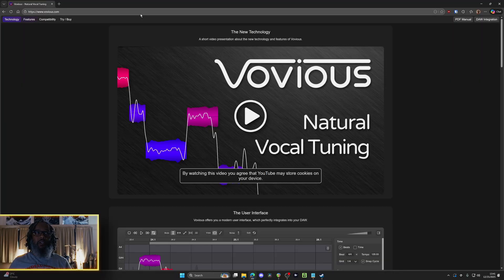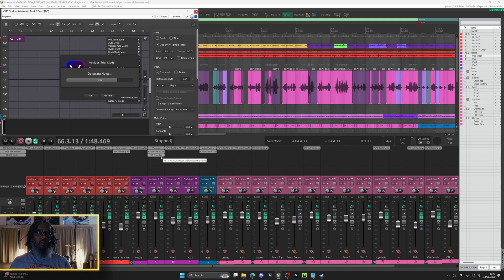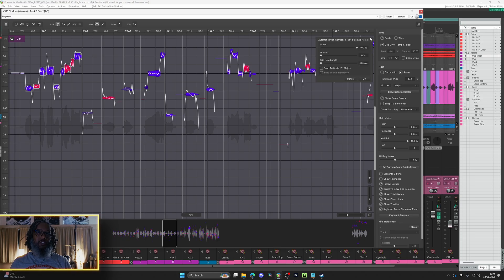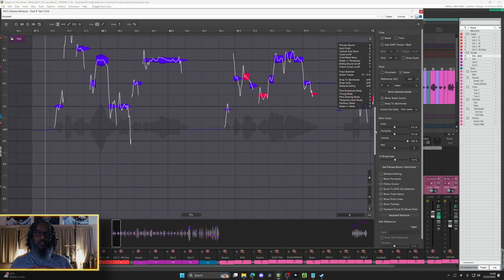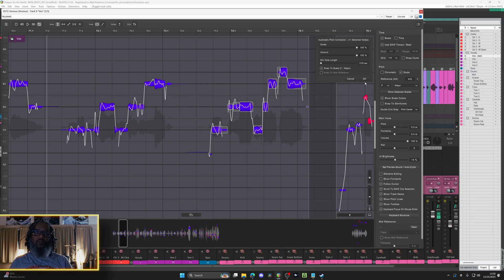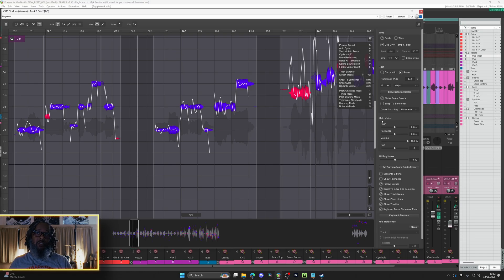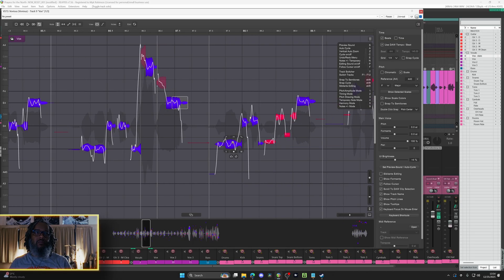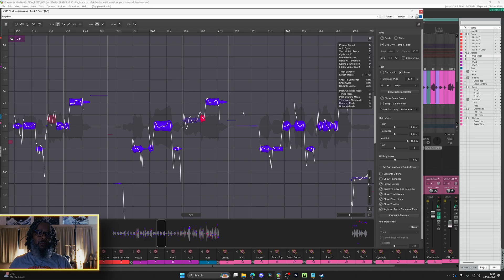Vovious Natural Vocal Tuning Plugin Review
In this episode, we'll be checking out a fantastic new vocal pitch correction plugin from new developer Double Pi called

This is shaping up to be a serious competitor to melodyne, antares and the like with VERY natural-sounding correction!

Myk's New Business!

00:00 - Intro
00:59 - Here Comes A New Challenger
01:36 - About Vovious
02:25 - Uncorrected Vocals
03:16 - Adding Vovious to the Track
04:02 - Interface Overview
04:50 - Tuning a Note Manually
05:07 - Correcting Groups of Notes Automatically
05:40 - Fixing a Miscorrected Note
06:07 - Working Through a Verse
11:06 - Harsh Vocals
14:42 - Reviewing Our Edit in Context
15:49 - Conclusion